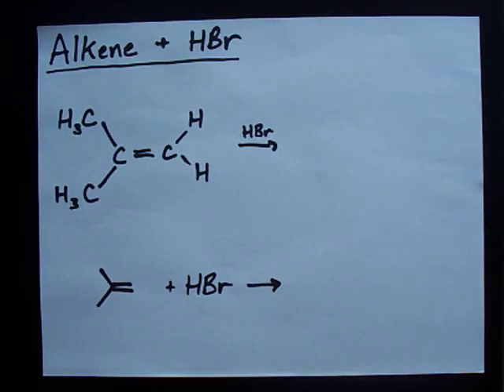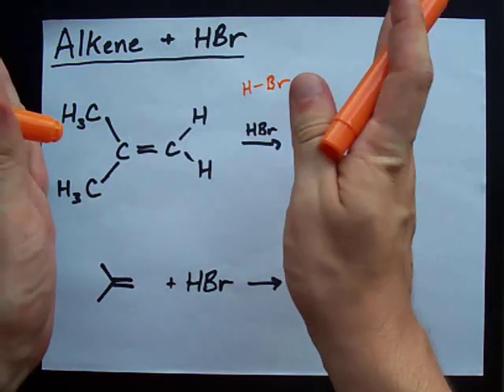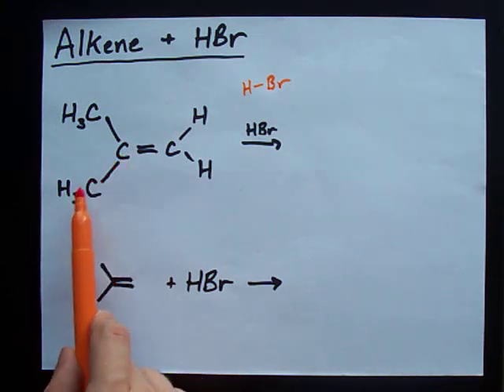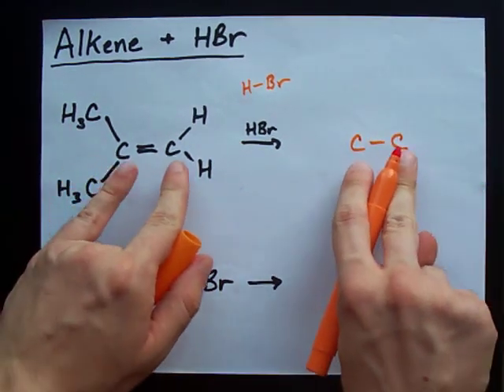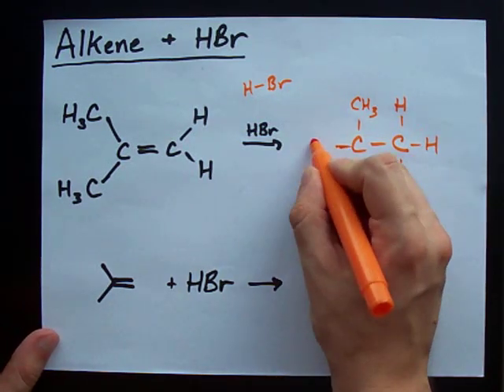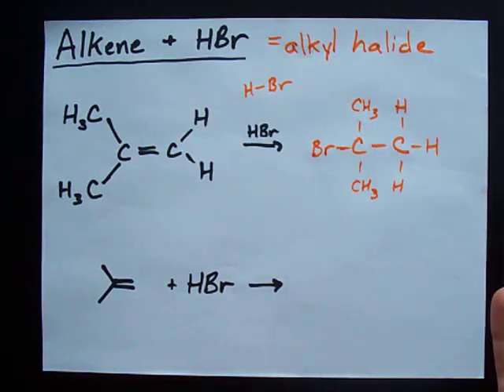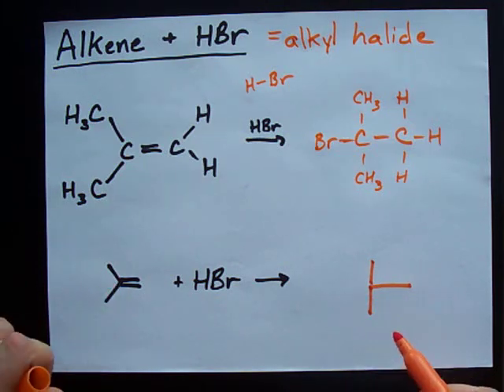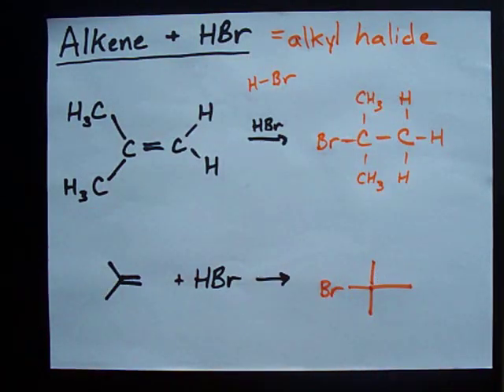Alkene + HBr (Reaction) = Alkyl bromide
When you react an alkene with HBr (or HCl):

- the double bond breaks open
- the halide attaches to the MOST substituted carbon
- the hydrogen attaches to the LEAST substituted carbon

This follows the Markovnikov Rule.